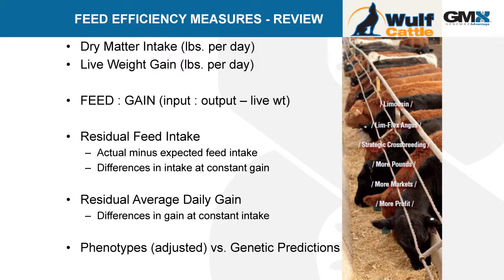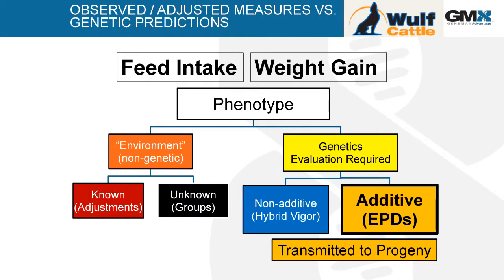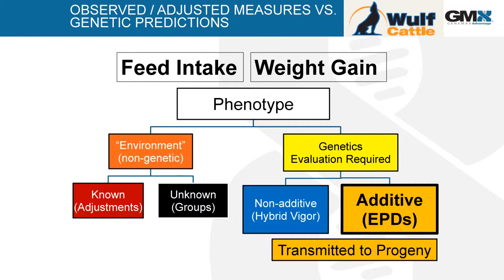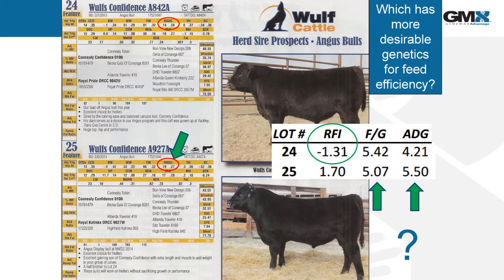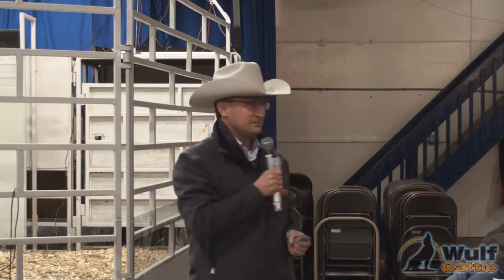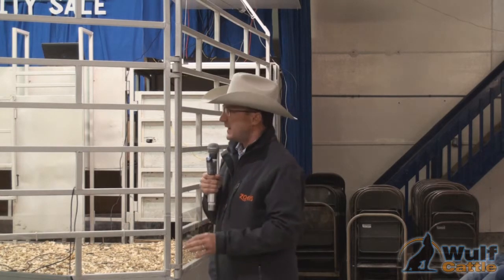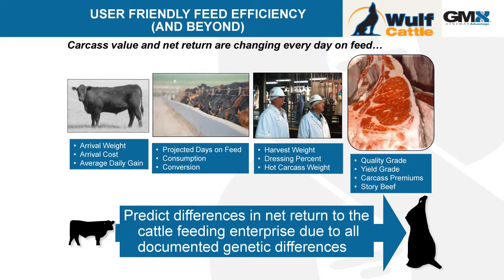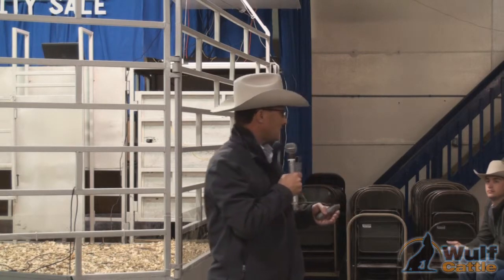2014 Wulf Cattle Seminar #4, Dr. Kent Andersen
Dr. Kent Anderson of Zoetis spoke at our 2014 Pre-Sale Seminar and open panel discussion. His talk focused on making feed efficiency data user friendly.